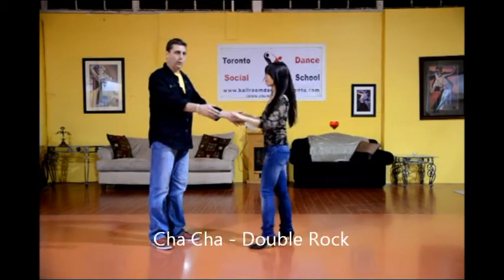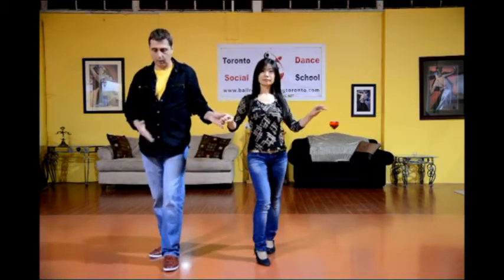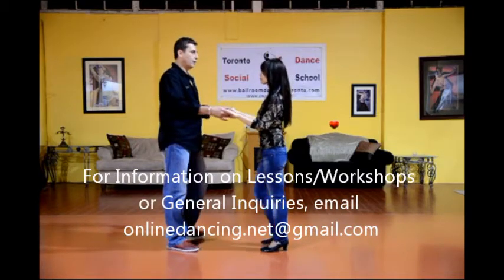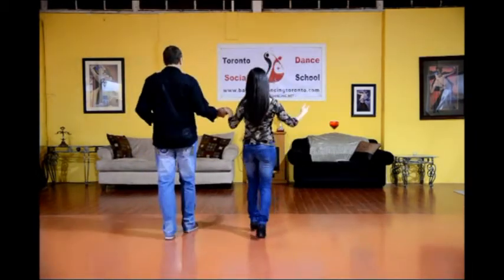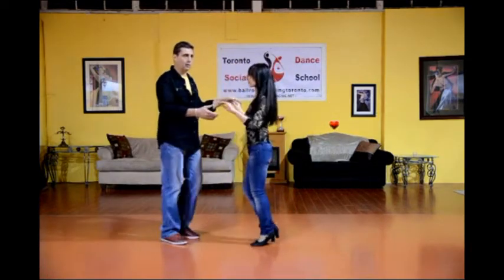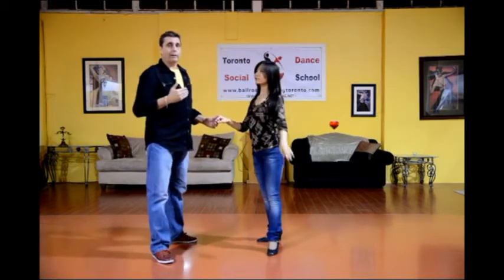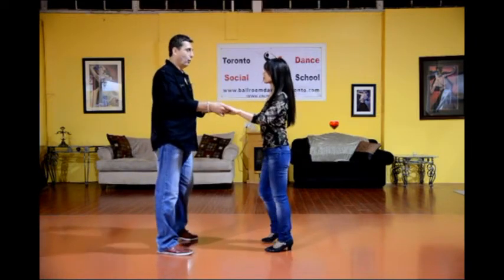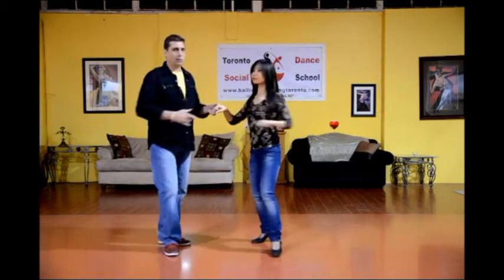Cha Cha Double Rock